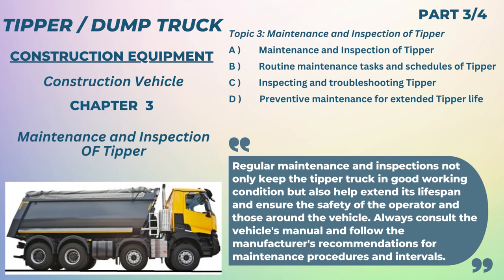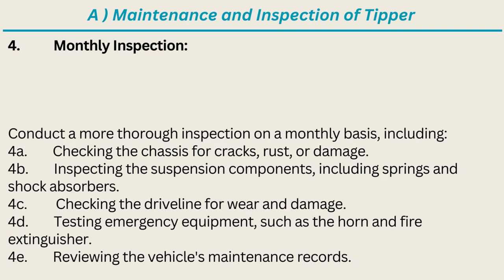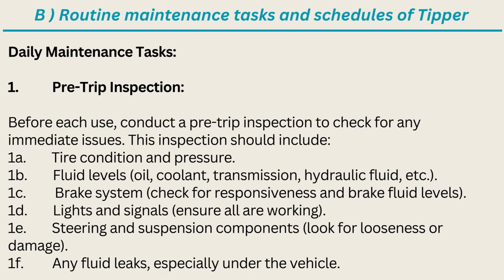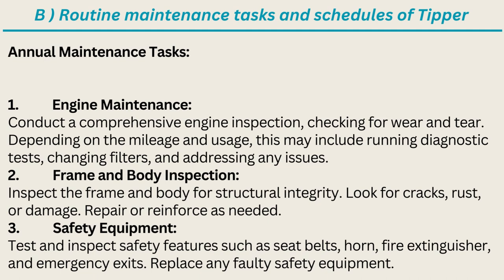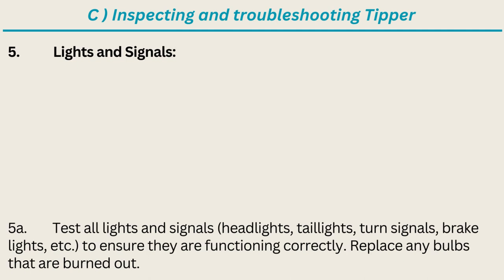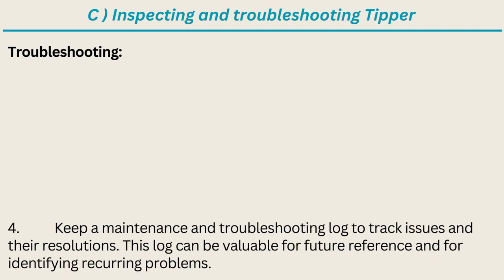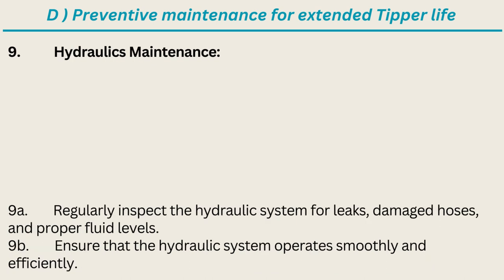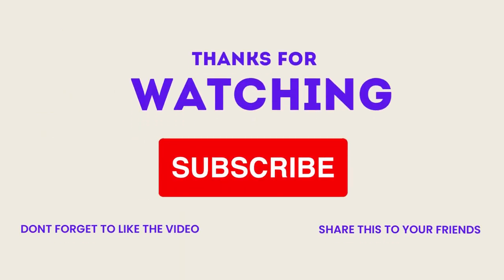TIPPER I DUMP TRUCK I DUMPER I Maintenance and Inspection of Tipper I Troubleshooting Tipper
TIPPER I DUMP TRUCK I DUMPER I CONSTRUCTION VEHICLES I Maintenance and Inspection of Tipper I Routine maintenance tasks and schedules of Tipper I Inspecting and troubleshooting Tipper I Preventive maintenance for extended Tipper life

Dear friends,
This video is Chapter Three of Basic skill of Tipper (Maintenance and Inspection of Tipper). Useful to construction professional and technicians working in construction industry. Here we will discuss about:
A )         Maintenance and Inspection of Tipper
B )         Routine maintenance tasks and schedules of Tipper
C )         Inspecting and troubleshooting Tipper
D )         Preventive maintenance for extended Tipper life
We'll now begin discussing a different topic

Maintaining and inspecting a tipper truck is crucial to ensure its safe and efficient operation. Regular maintenance and inspections can help identify and address potential issues before they become major problems.
Here are some steps to help you maintain and inspect a tipper truck:
1. Scheduled Maintenance:
2. Daily Pre-Trip Inspection:
3. Weekly Inspection:
4. Monthly Inspection:
5. Annual Inspection:
6. Hydraulic System Maintenance:
7. Cleanliness and Lubrication:
8. Documentation:
9. Safety Considerations:
10. Repairs:
Regular maintenance and inspections not only keep the tipper truck in good working condition but also help extend its lifespan and ensure the safety of the operator and those around the vehicle. Always consult the vehicle's manual and follow the manufacturer's recommendations for maintenance procedures and intervals.

Routine maintenance tasks and schedules for a tipper truck are essential to keep the vehicle in optimal condition and ensure its safe and efficient operation. Here is a general guideline for routine maintenance tasks and schedules for a tipper truck:
Daily Maintenance Tasks:
1. Pre-Trip Inspection:
2. Cleanliness:
Weekly Maintenance Tasks:
1. Greasing:
Monthly Maintenance Tasks:
1. Chassis Inspection:
2. Suspension Components:
3. Driveline Inspection:
Quarterly Maintenance Tasks:
1. Brake Inspection:
Semi-Annual Maintenance Tasks:
1. Exhaust System Inspection:
2. Battery and Electrical System:
Annual Maintenance Tasks:
1. Engine Maintenance:
2. Frame and Body Inspection:
3. Safety Equipment:
Hydraulic System Maintenance:
Documentation:

Always consult the manufacturer's recommendations and guidelines specific to your tipper truck model for the most accurate maintenance schedules and procedures. Additionally, be sure to follow all safety guidelines and procedures when performing maintenance tasks on the vehicle.

Inspecting and troubleshooting a tipper truck is essential to maintain its safety and functionality. Here's a detailed guide on how to inspect and troubleshoot common issues:
1. Visual Inspection:
2. Fluid Levels:
3.  Tires:
4.  Brake System:
5.  Lights and Signals:
6.  Steering and Suspension:
7. Hydraulics:
8.  Engine Operation:
9.  Transmission:
10.  Electrical System:
11.  Body and Frame:
12.  Safety Features:

Troubleshooting:
Regular maintenance and prompt troubleshooting are crucial to ensure the safe and reliable operation of your tipper truck. Addressing issues as soon as they arise can prevent more significant problems and downtime in the long run.

Preventive maintenance is crucial for extending the life of your tipper truck and ensuring its continued safe and efficient operation.
Here's a comprehensive guide to preventive maintenance for an extended tipper truck life:
1. Establish a Maintenance Schedule:
2.  Daily Pre-Trip Inspection:
3.  Routine Fluid Checks:
4.  Tire Maintenance:
5.  Brake System Maintenance:
6.  Lubrication:
7.  Electrical System Check:
8.  Steering and Suspension:
9.  Hydraulics Maintenance:
10.  Engine Maintenance:
11.  Chassis and Frame Inspection:
12.  Safety Features:
13.  Cleanliness:
14.  Documentation:
15.  Operator Training:
16.  Professional Inspections:
By following a proactive preventive maintenance program, you can significantly extend the life of your tipper truck, reduce downtime, and ensure the safety of both the vehicle and its operators. Regular maintenance helps catch and address problems before they become major and costly issues.